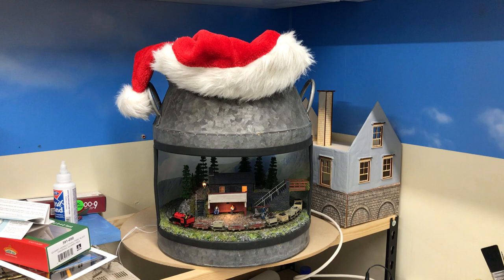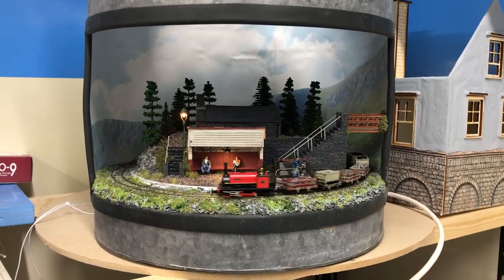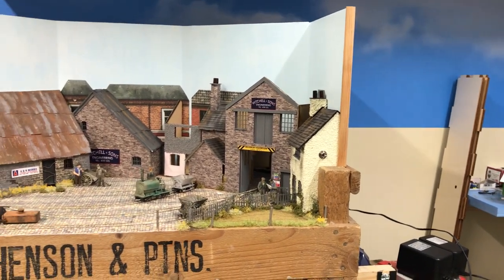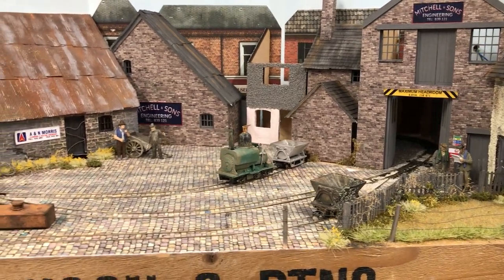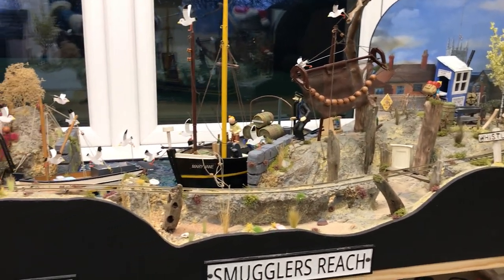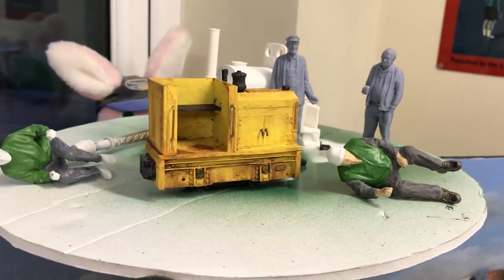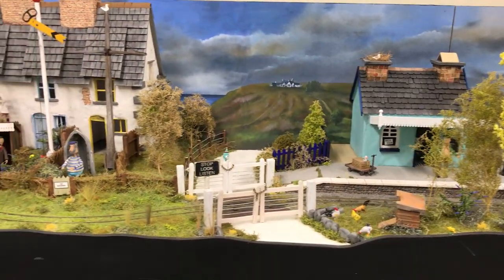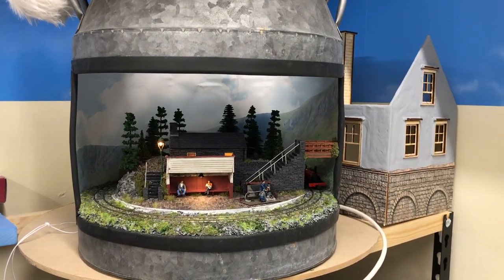2 Micro layouts and stuff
009 Milk churn - 7mm fruit tray - and the Emett layout